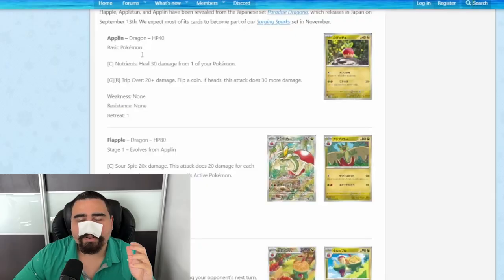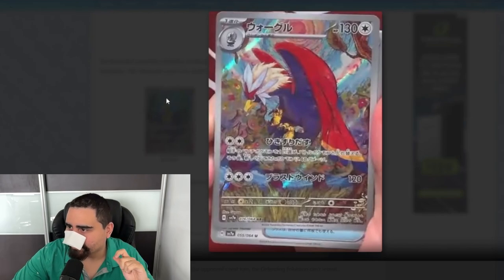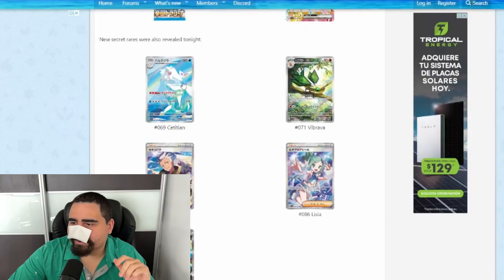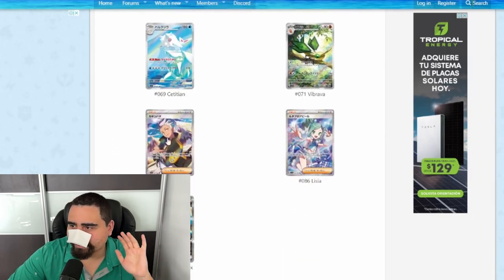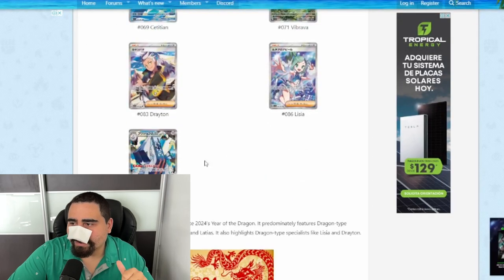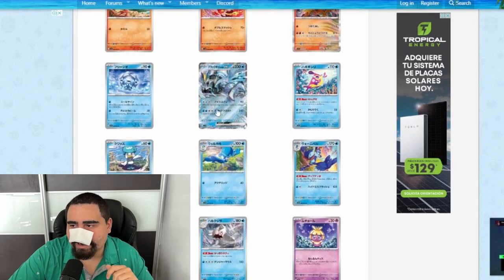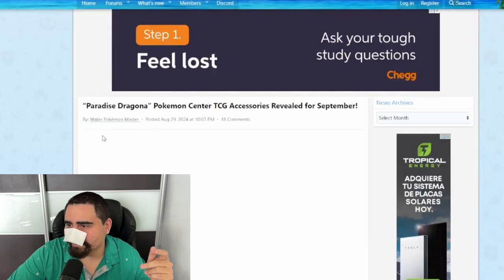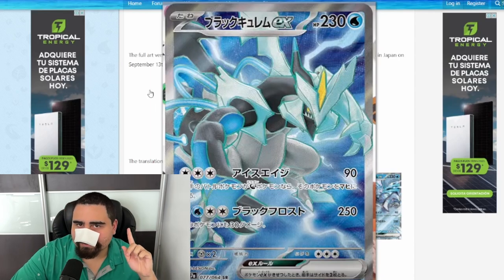Is Surging Sparks Going to Be Pokemon's Best Card Set? Paradise Dragona Review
The Dragon Set Paradise Dragona is the first half of the english Surging Sparks set to be released after Stellar Crown, let's see what it's cooking